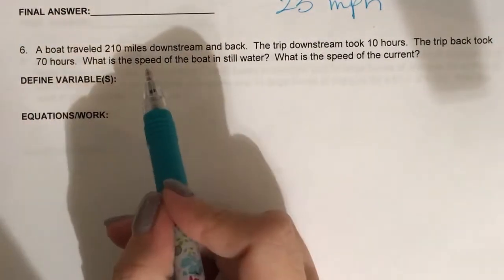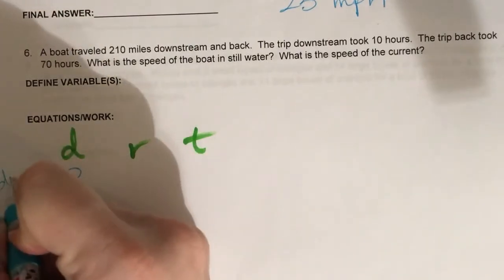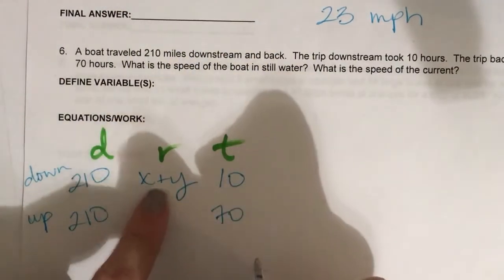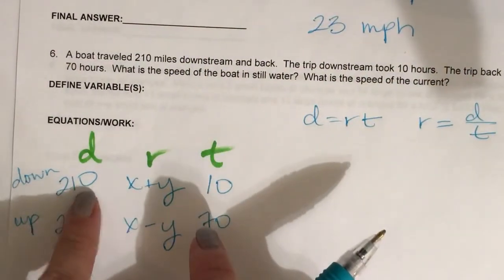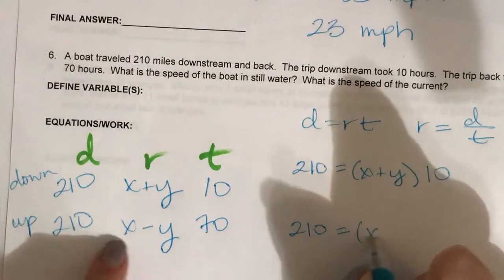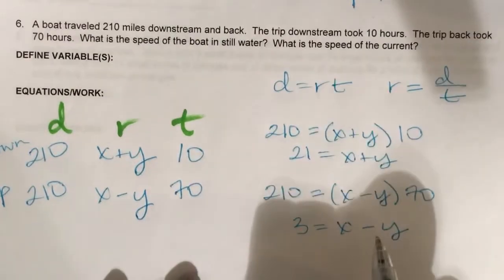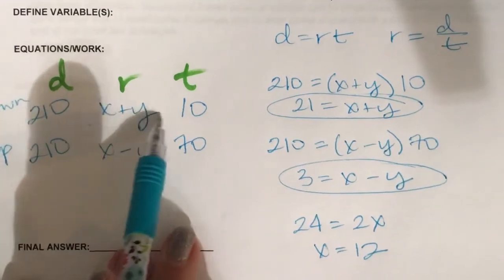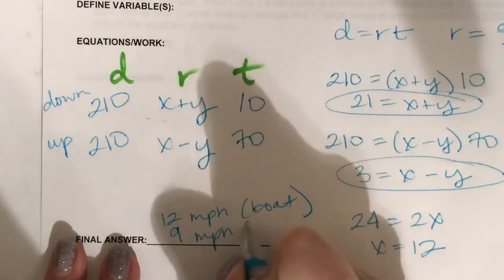"a boat travels 210 miles downstream..."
A boat traveled 210 miles downstream and back.  The trip downstream took 10 hours.  The trip back took 70 hours.  What is the speed of the boat in still water?  What is the speed of the current?